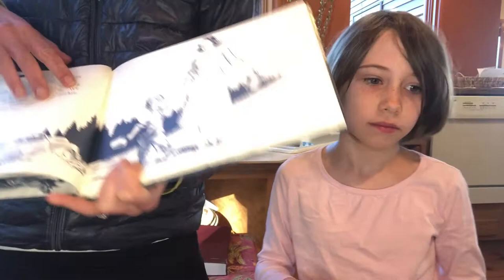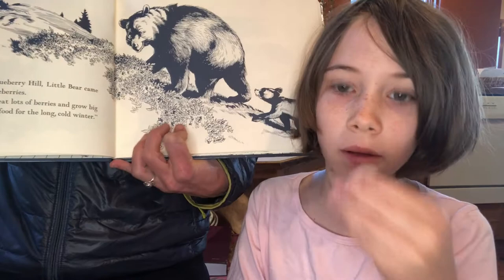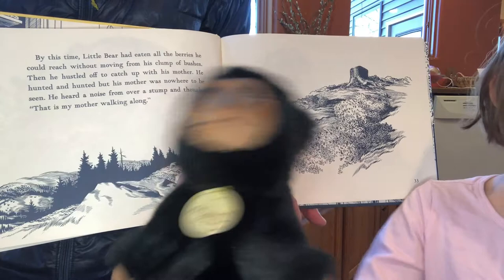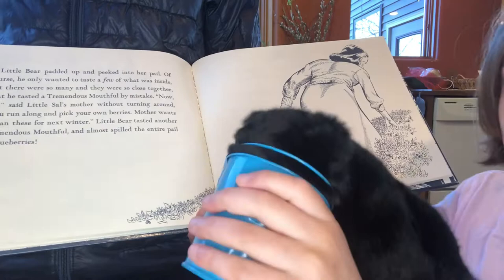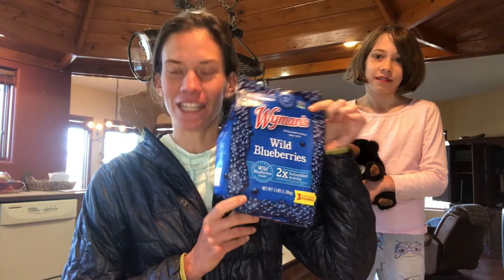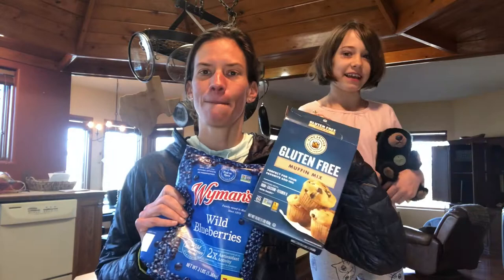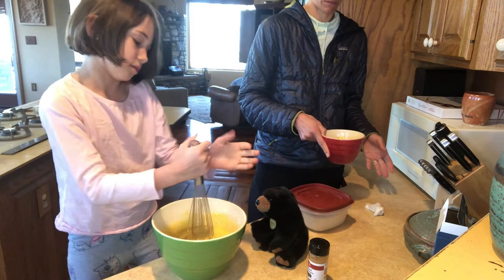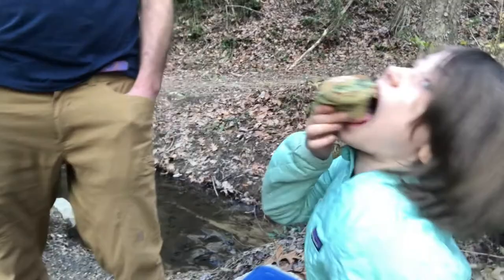Lil’ Hiker Book Club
Here is episode 2 of our Lil’ Hiker Book Club featuring “Blueberries for Sal” by Robert McCloskey. So whether you need some activity ideas for the weekend or some wholesome entertainment to give your kids so you can sleep past 6:30 am, we hope this comes in handy. (If you want to skip to the highlight, Brew sings his soon to be hit song “Momma’s Making Oatmeal Again” around the 10 min mark.)
Happy weekend y’all. (Take a hike if you can!)